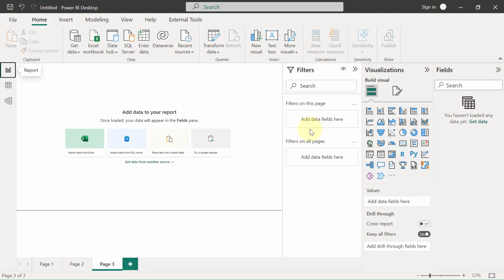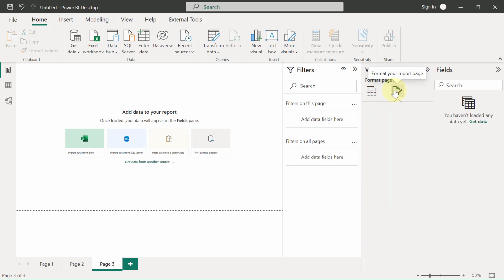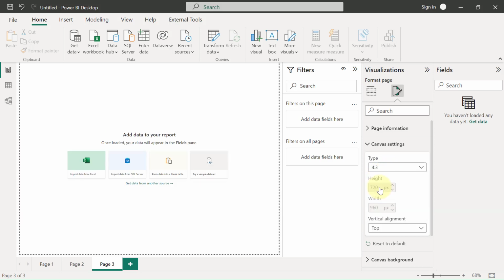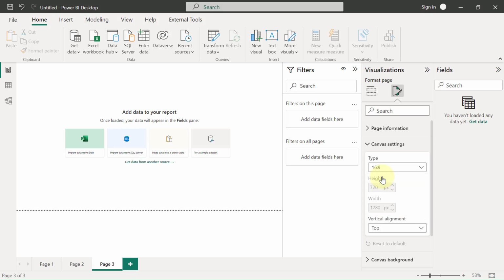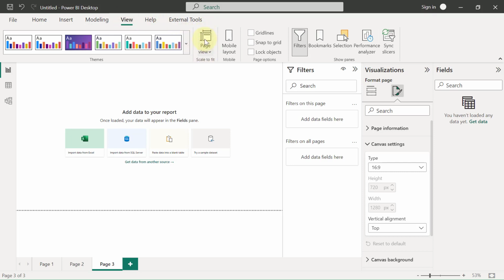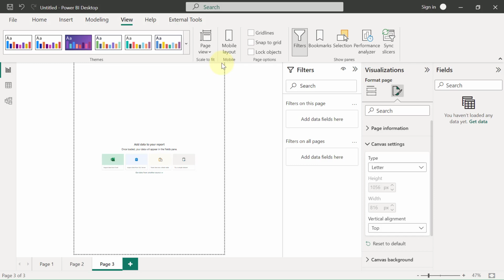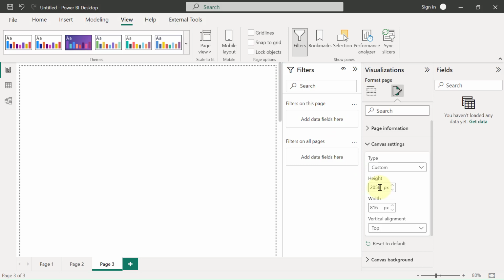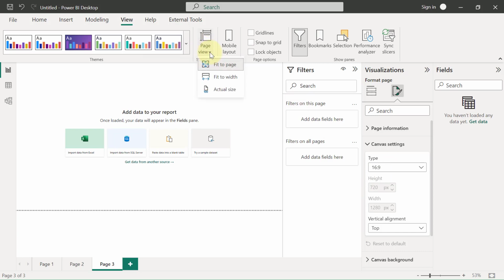7 Configuring Report Page Part 1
Configuring report page part 1